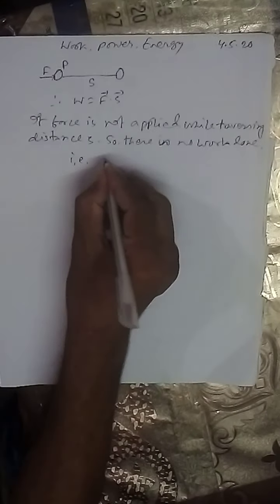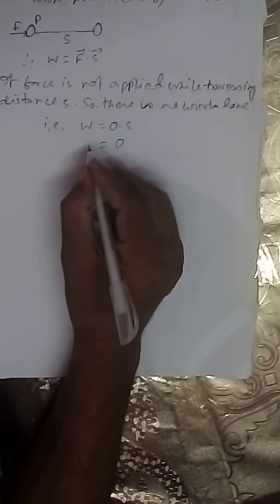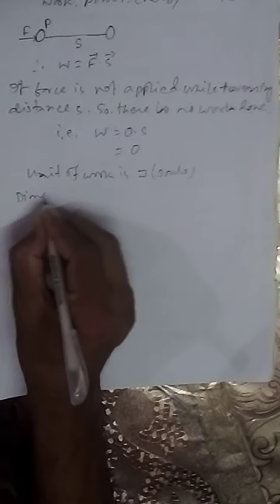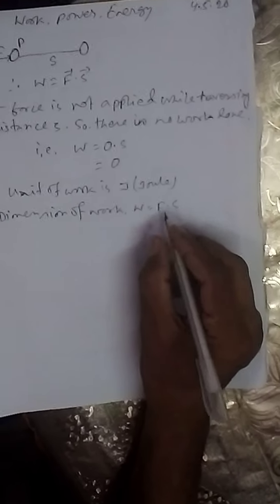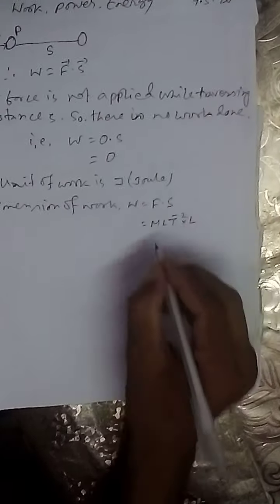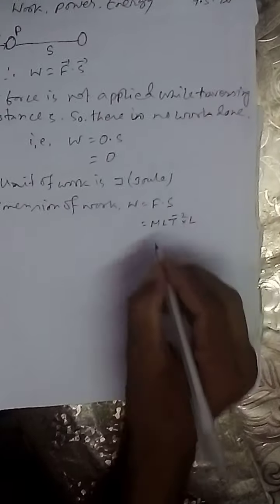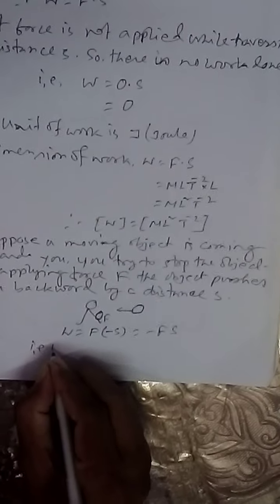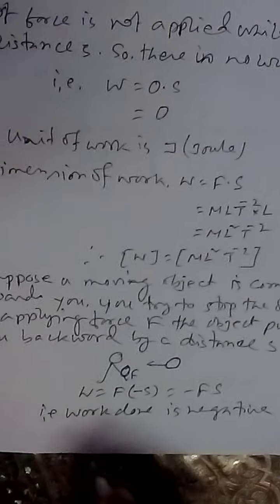Class -9 & 10 Sub- Physics, Chapter-4(work,power,energy)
Work is discussed in this video.